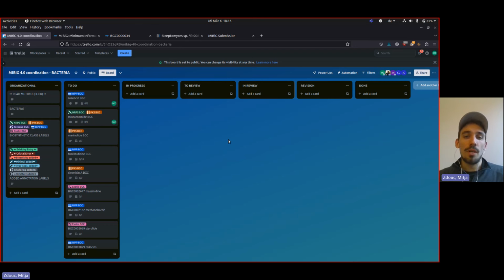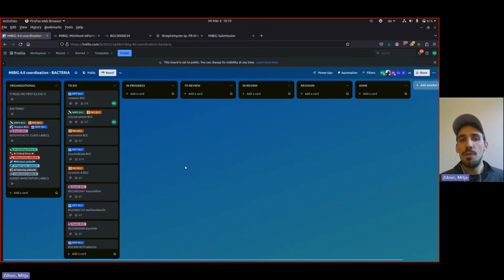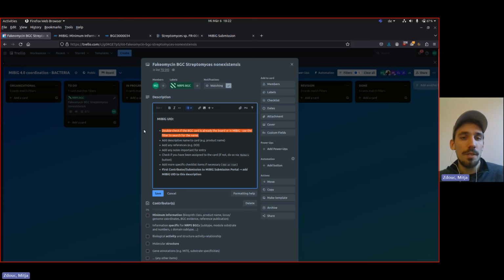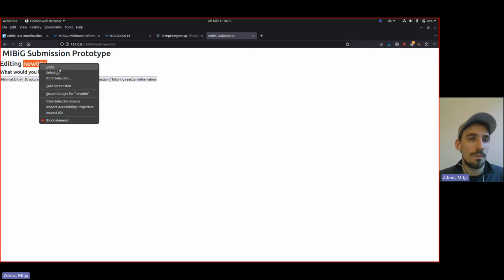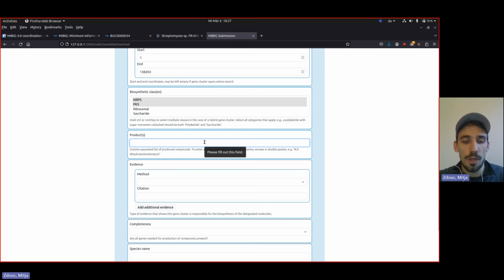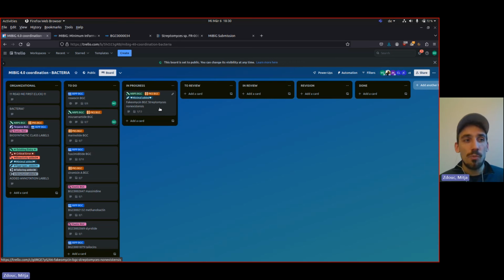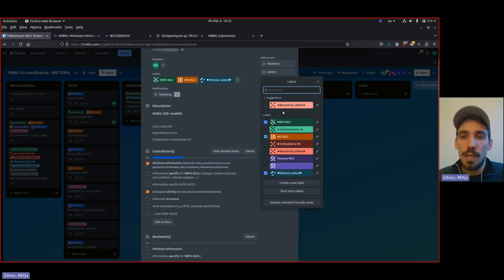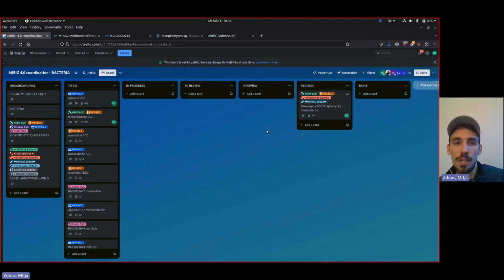Introduction Trello Board and MIBiG Submission Portal - MIBiG Annotathons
This video gives an introduction on how to use the MIBiG Trello Board in tandem with the MIBiG Submission Portal. This recording was prouced in the scope of the MIBiG 4.0 Annotathons.